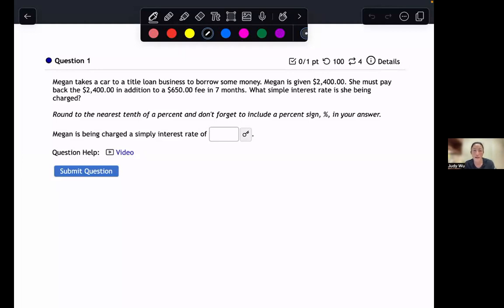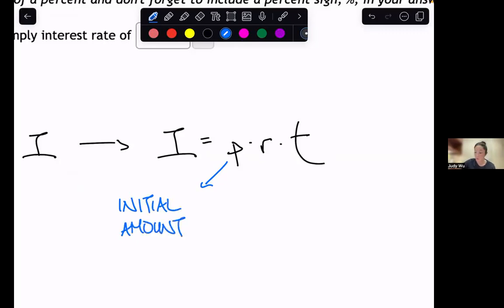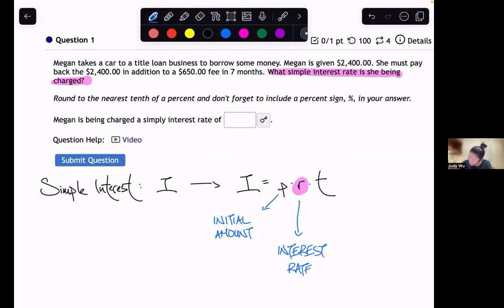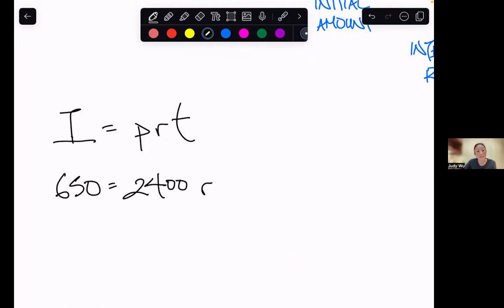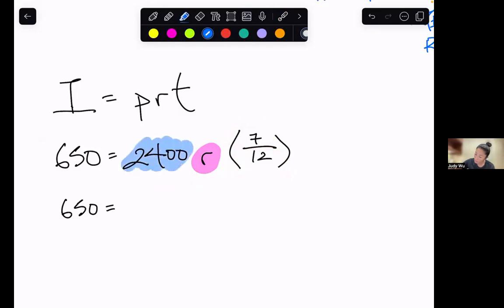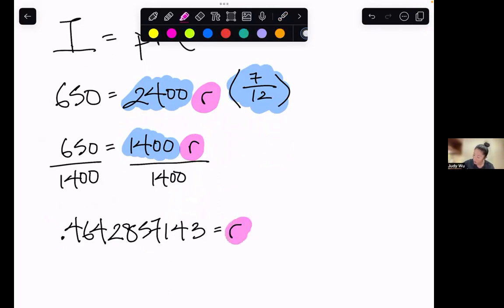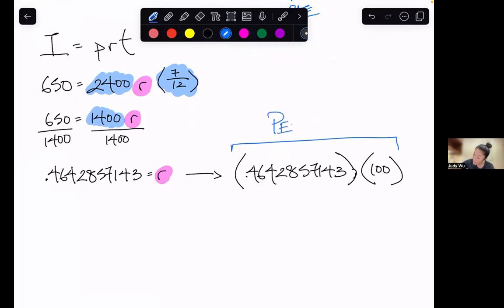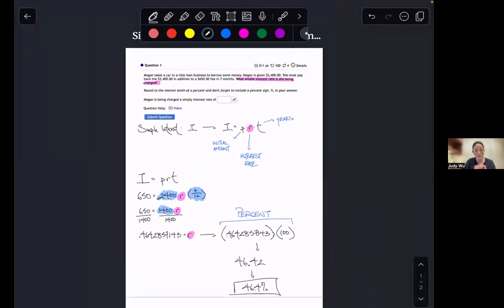Example 1 (Simple and Compound Interest)